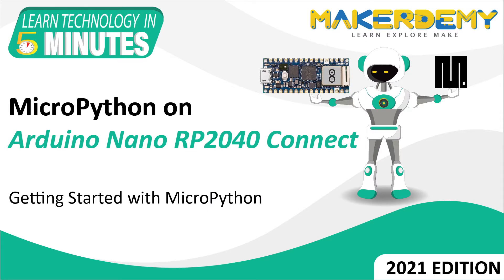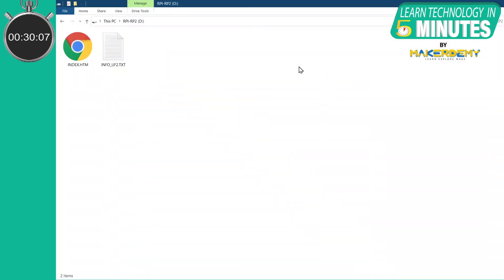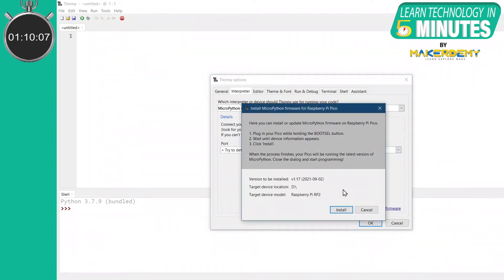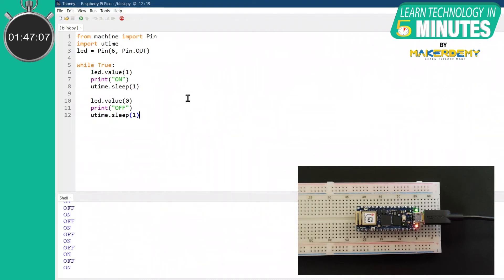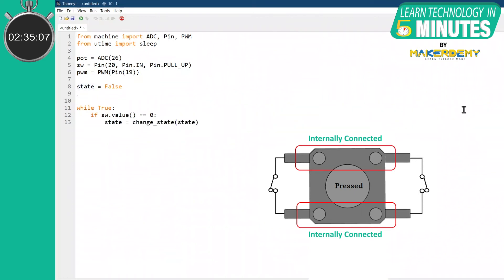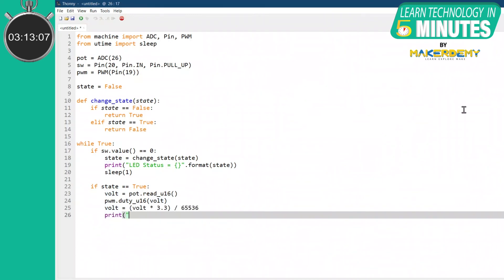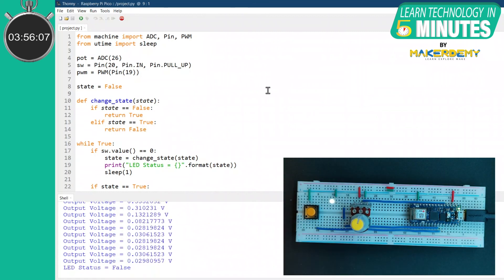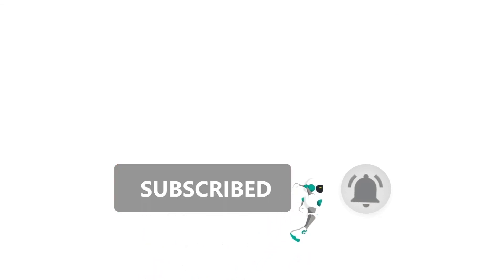MicroPython on Arduino Nano RP2040 Connect (2021) | Learn Technology In 5 minutes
In this video, we will learn how to work on the Arduino Nano RP2040 Connect board using MicroPython. As of now, micropython only supports the basic functions of the Arduino Nano RP2040 board and not the functionality of the built-in peripherals.

We will upload the Raspberry Pi Pico's UF2 file to the Arduino Nano RP2040 as both the boards have the same RP2040 Microcontroller unit. We will also tinker with the board by creating sketches using MicroPython, such as a blink sketch.